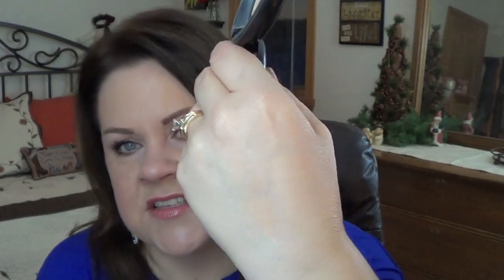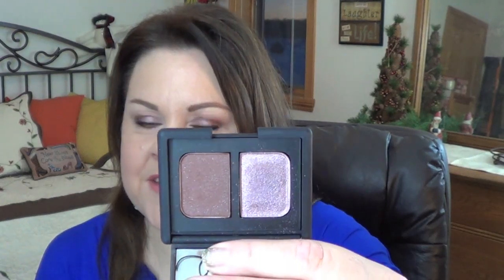Stash Status: Powder Foundations!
Hi everyone! Here is a look through my stash of powder foundations, I hope the discussion/mini reviews is helpful in some way!

Friends Mentioned:

Products Mentioned:
Laura Geller Balance n Brighten (Regular)
PUR Minerals 4 in 1 Pressed Mineral Makeup (Light)
Milani Multi Tasker (Medium) (K-Mart, CVS)
Laura Mercier Mineral Powder (Natural Beige)
Laura Mercier MIneral Pressed Powder (Natural Beige)
Estee Lauder Stay in Place Powder Makeup
Burberry Sheer Foundation (Trench 01)
IT Cosmetics Celebration Foundation (Light/Medium)
IT Cosmetics Celebration Foundation Illumination (Light)

Face: Rouge Bunny Rouge Time Defying Foundation Shade 52, Burberry Sheer Powder Foundation 01, Mac Pro Longwear Concealer NW20, Camp Cosmetics Monogamy, Too Faced Endless Summer Bronzer, Physicians Nude Wear Rose Blush
Eyes: Nars duo in Dolomites
Lips: Bite Beauty Sable, Buxom Dolly
Nails: Sorry I don't the polishes they used this time!
Earrings: Stella & Dot

Camera I use: Sony Handycam HDR-CX190
Editing Software: IMovie
Daybed Bedding: Bed Bath & Beyond

***I purchased everything in this video. As always all opinions are 100% honest and my own. I have never accepted money in exchange for a review.